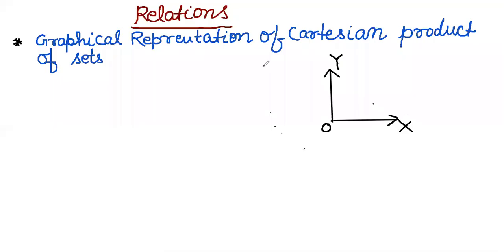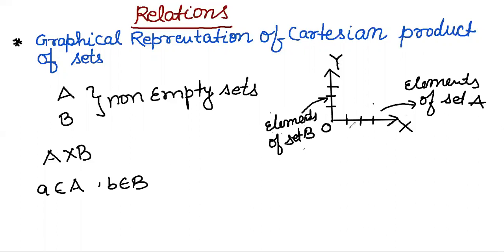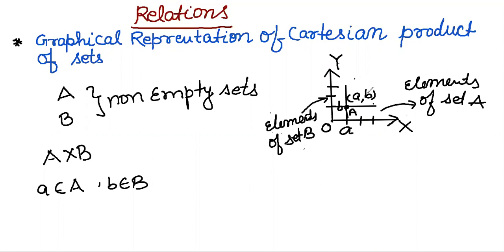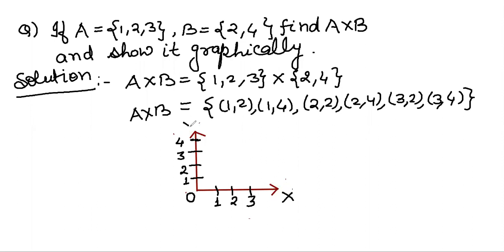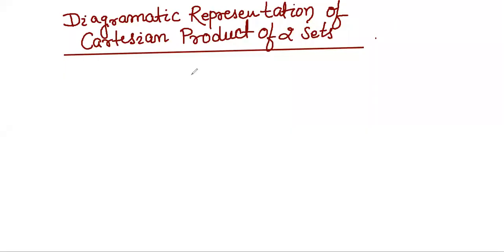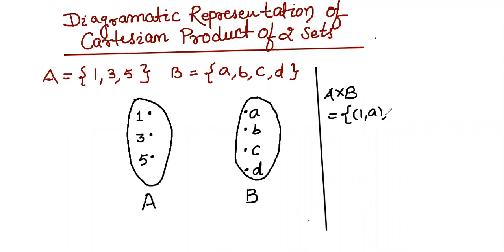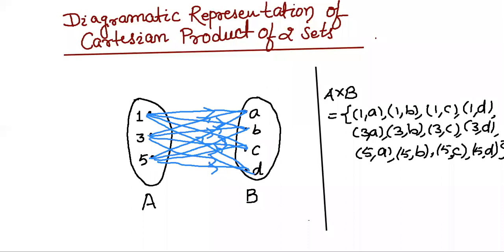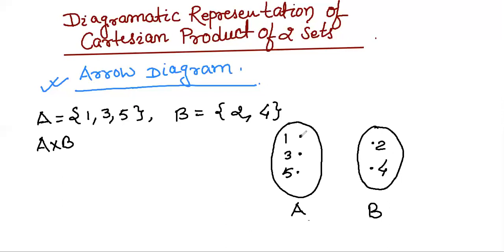Relations(XI)(part2)Cartesian product# graphical and diagramatic representation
Graphical and diagramatic representation of cartesian product,